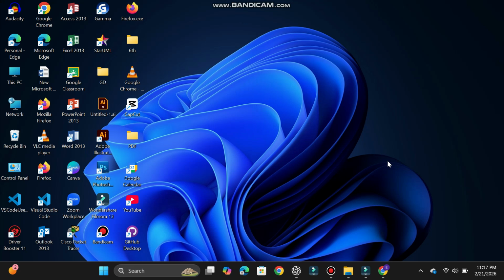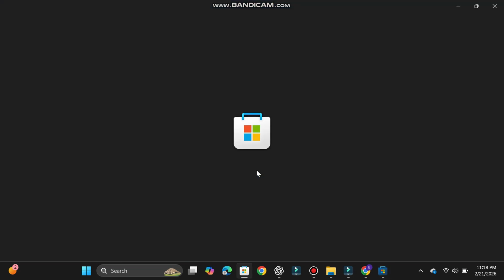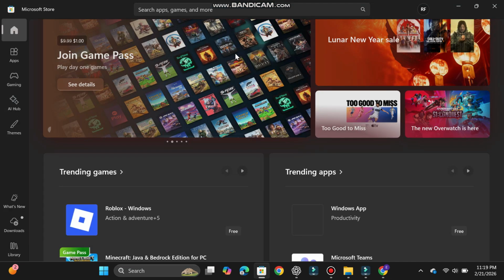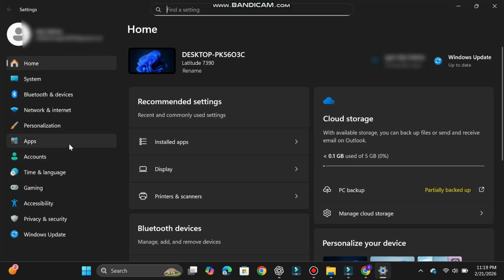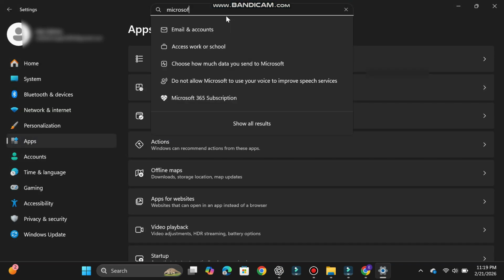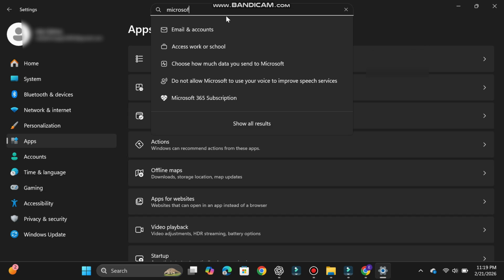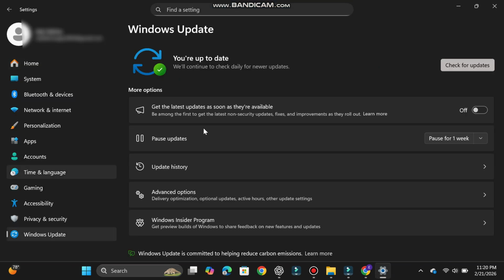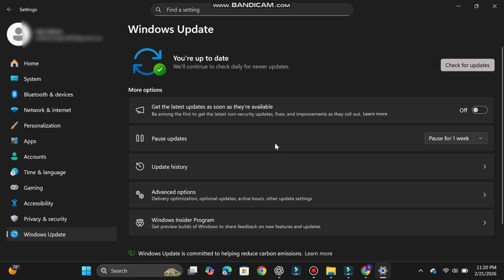How to Fix Microsoft Store Not Opening on Windows 10 (2026)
Fix Microsoft Store not opening on Windows 10 with this quick and easy guide. In this video, you will learn simple steps to solve the problem and get your Microsoft Store working again without any confusion.

We will start by restarting your computer to clear temporary issues. Then, you’ll see how to reset the Microsoft Store cache using a simple command. After that, we’ll go through repairing and resetting the app from settings. You’ll also learn how to update your system and check date and time settings to avoid common errors.

Follow each step carefully and your problem should be fixed in no time.